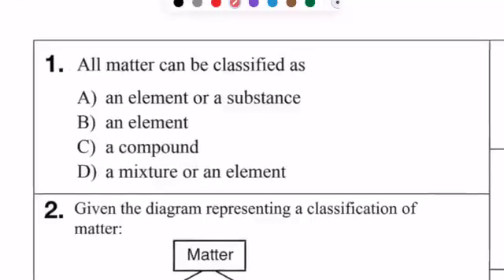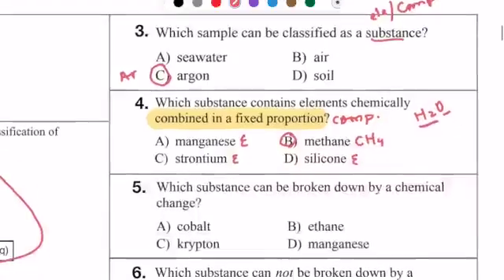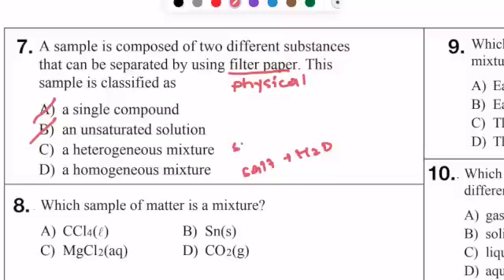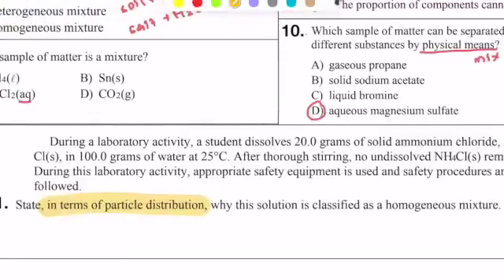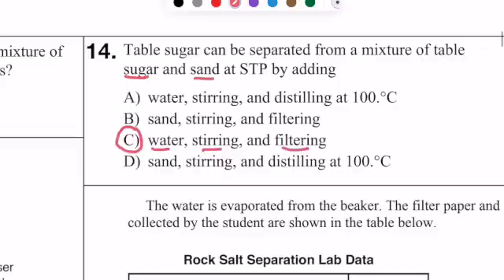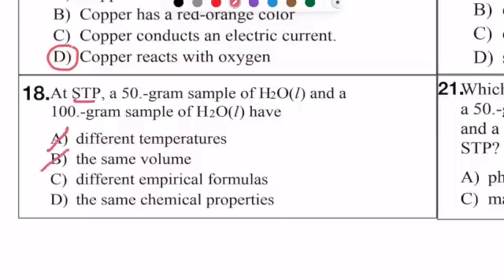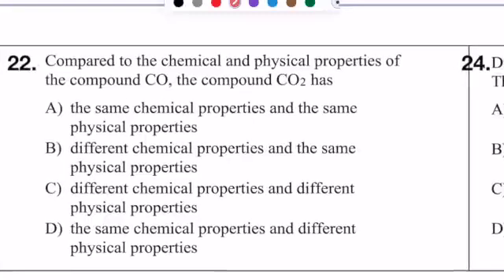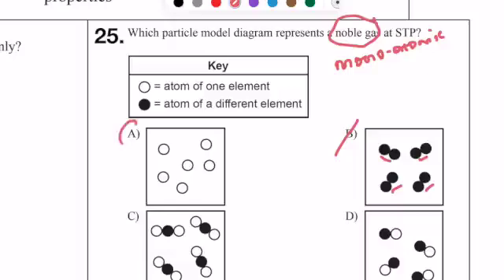Unit 1 Matter and Changes